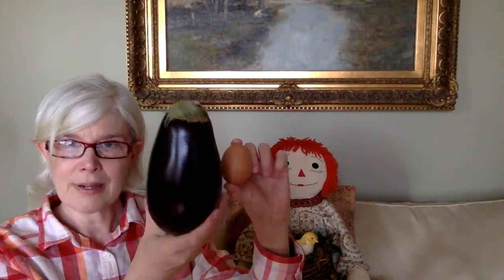Raggedy Ann and the Chickens by Johnny Gruelle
Raggedy Ann and the Chickens read by International Preschools librarian, Ms. Talcott.